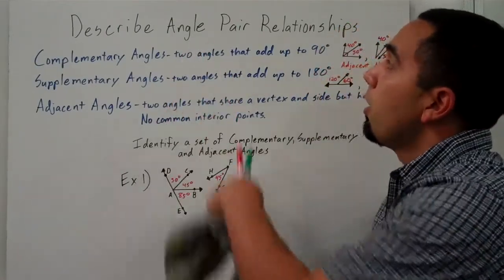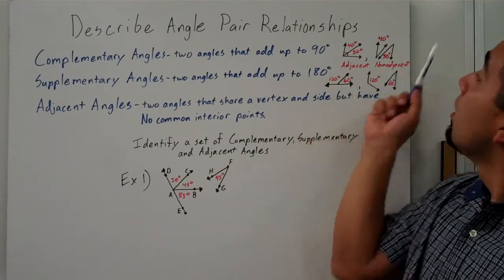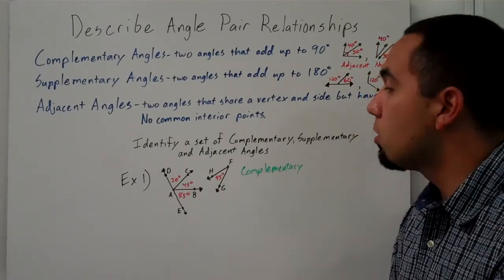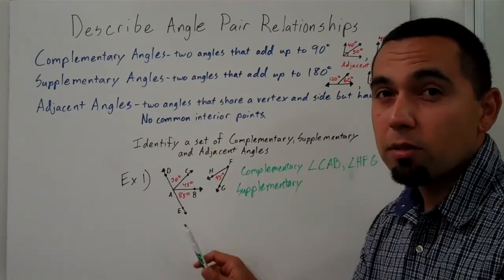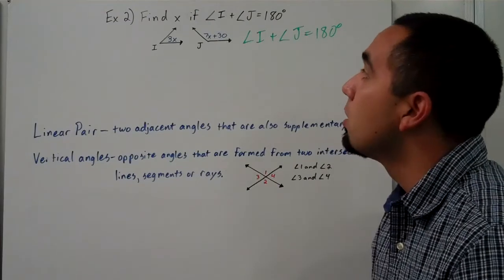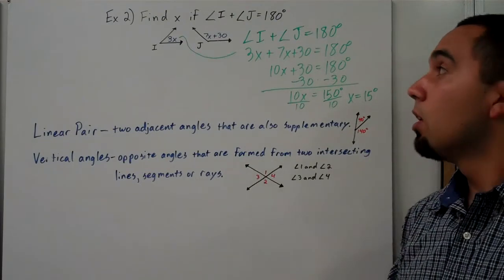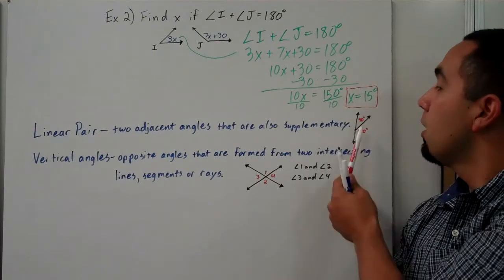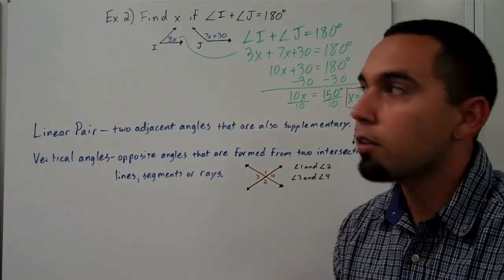Describe Angle Pair Relationships